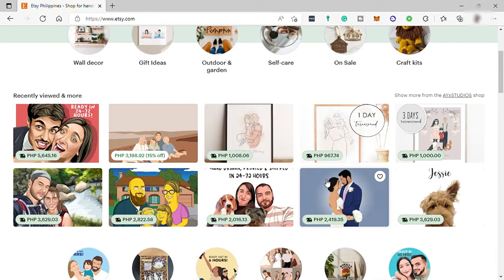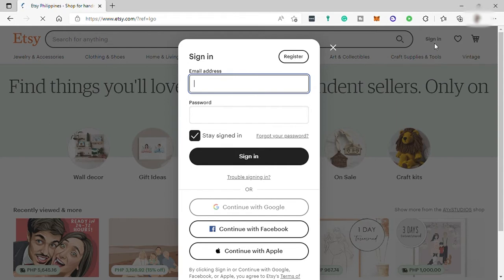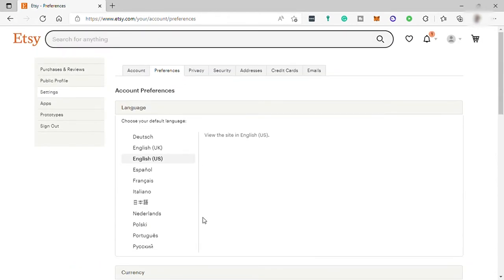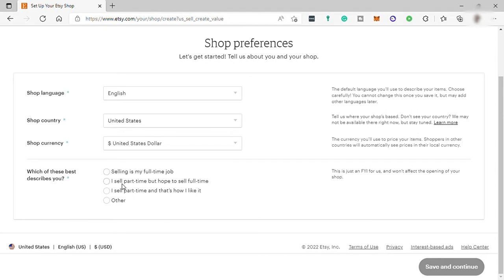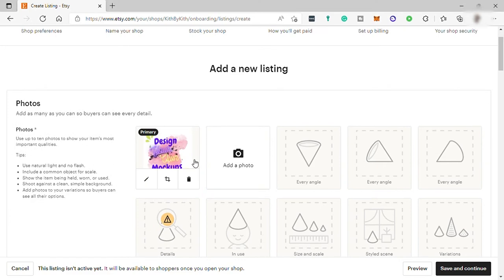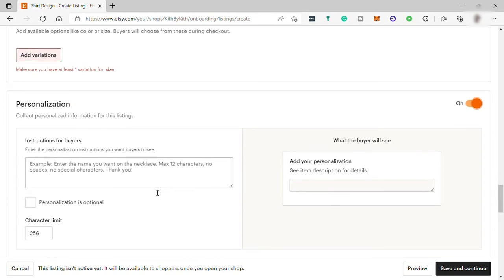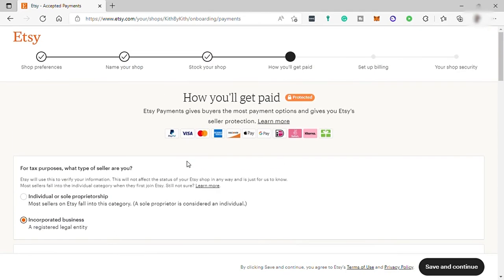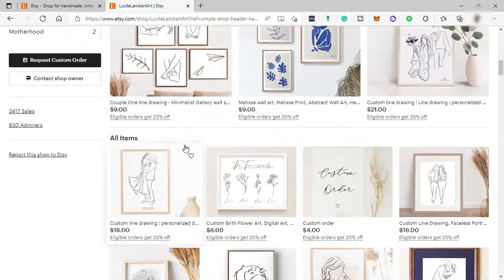Etsy Shop Tutorial | How To Setup Your Etsy Shop Today (Step by Step)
In this video, I will show you‎‎‏‏‎ ‎how to setup your online shop on Etsy. This step by step tutorial will show you how to navigate through Etsy which is a global online marketplace, so you can sell unique items online.